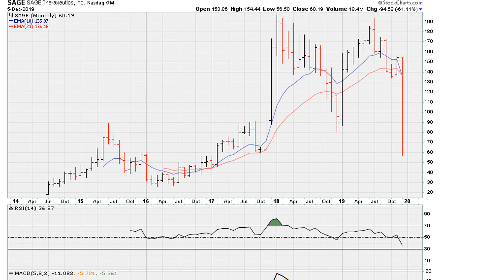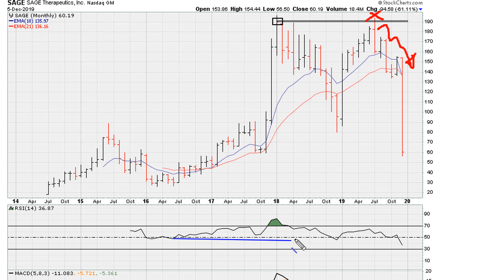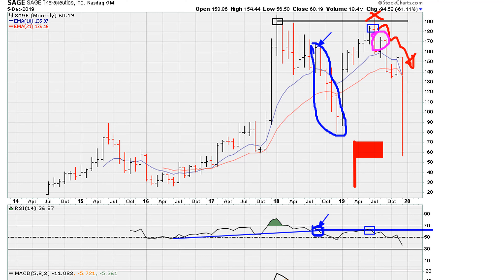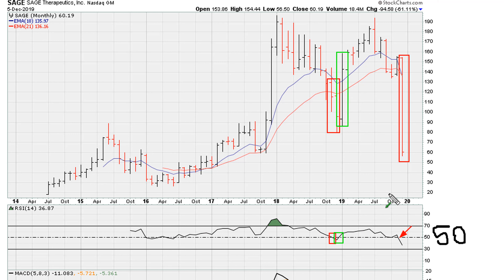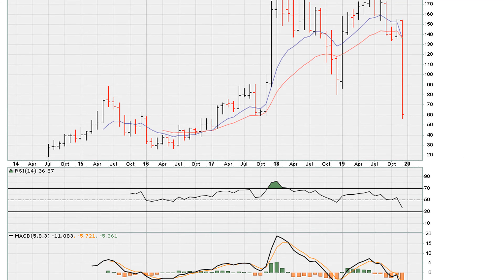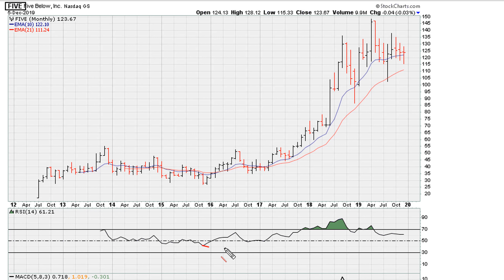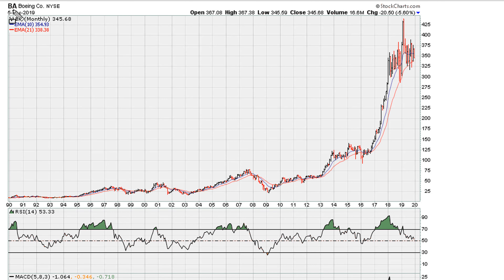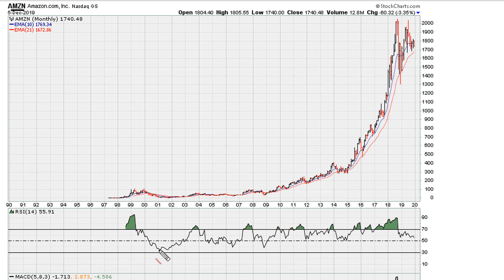Tracking Primary RSI Warning Signs - #1095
Failed breakouts, RSI 50, RSI 38.2, The Ultimate Muathe Sell Signal, Primary trend lines, MACD lows, and MACD zero.

ABOUT MUATHE.COM

SIDENOTES

Technical Analysis Crash Course,
Technical Analysis Crude Oil Trading,
Cryptocurrency Ted Talk,
Crytocurrency Ted ,
Cryptocurrency Terminology,
Cryptocurrency Tedx,
Cryptocurrency tenx,
Cryptocurrency 10X,
Cryptocurrency Technical,
Cryptocurrency Technical Analysis Course,
How to find support
How to find support and resistance
how to find support and resistance in forex